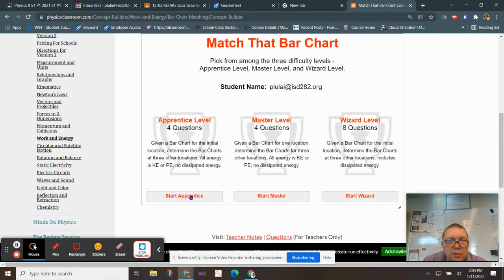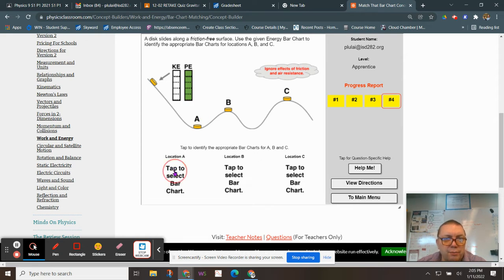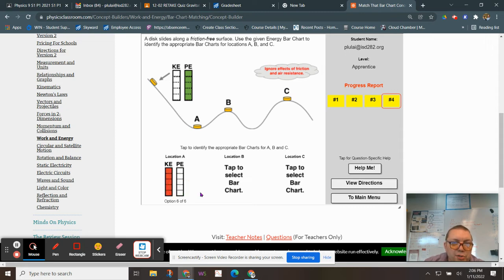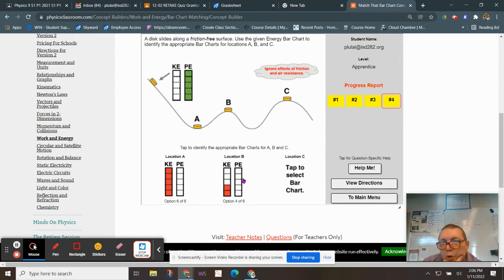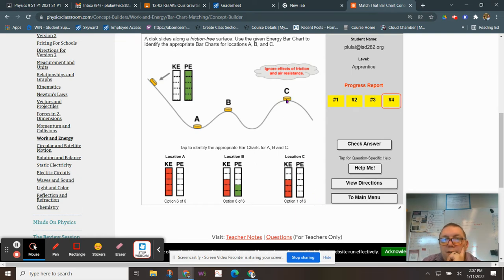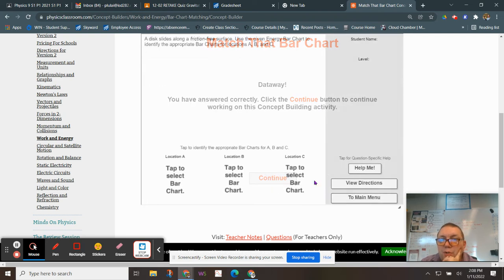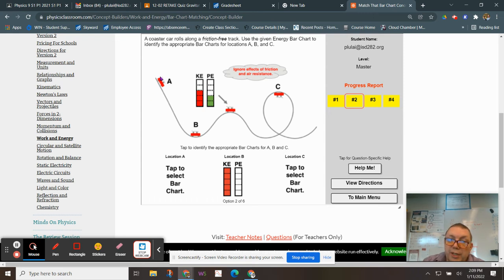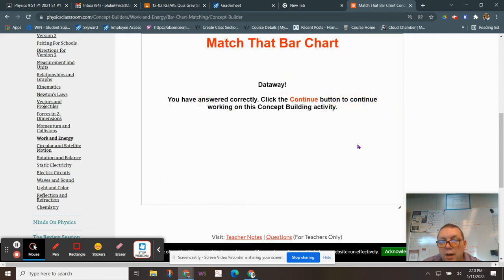PC Match That Bar Chart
A video helping get you started on the assignment "Match that Bar Chart" in the PhysicsClassroom.com